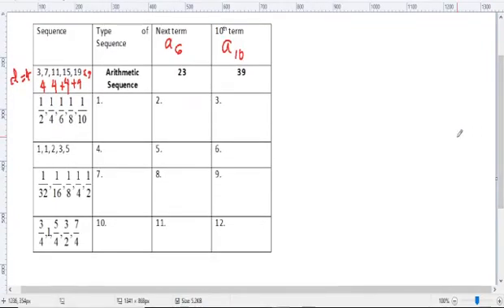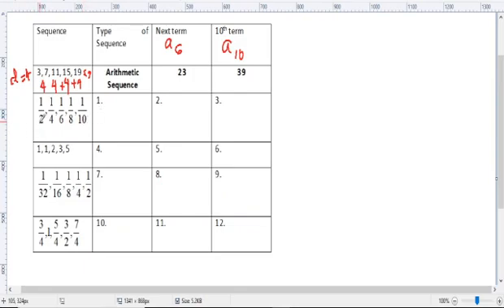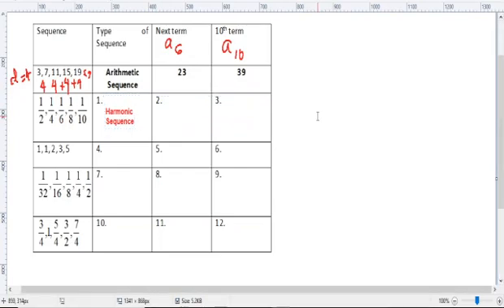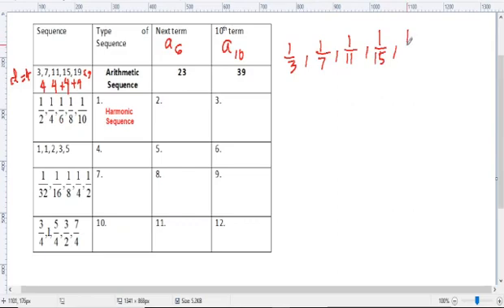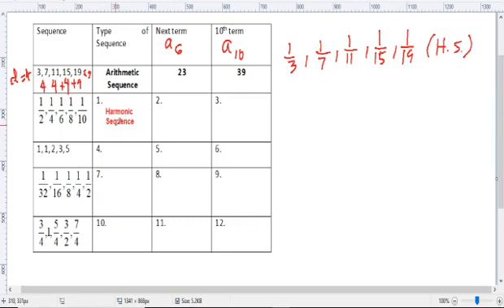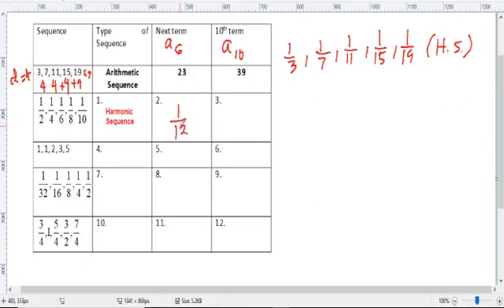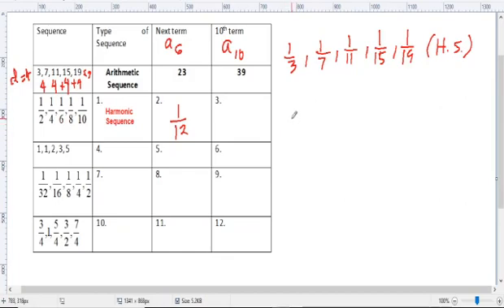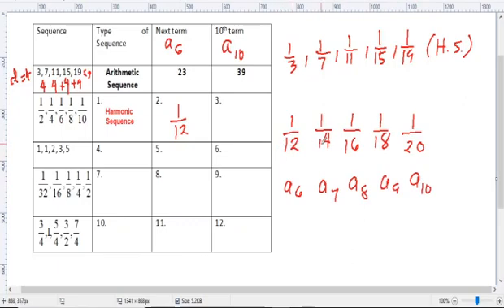Harmonic sequence | Tagalog tutorial | Grade 10 Mathematics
What is a harmonic sequence?

A harmonic sequence is a sequence whose terms are reciprocals of the terms of an arithmetic sequence.